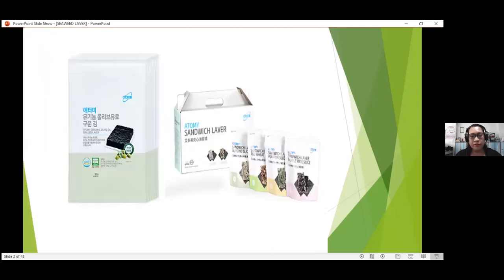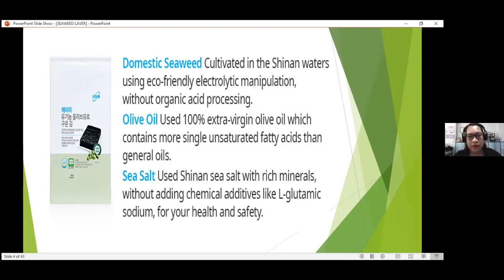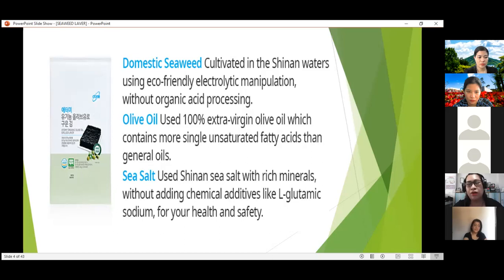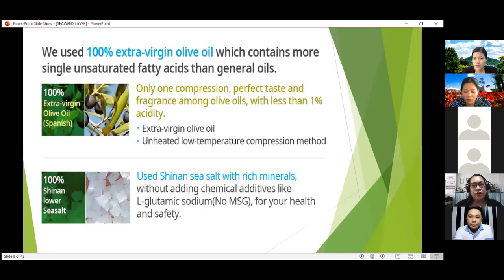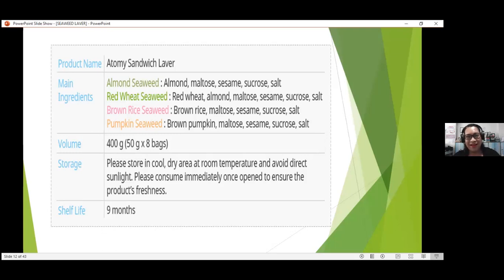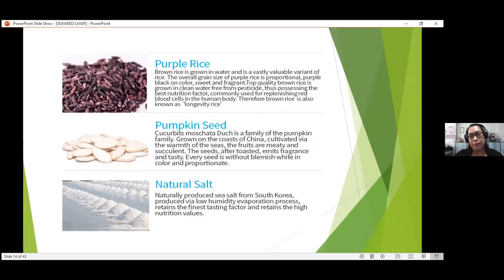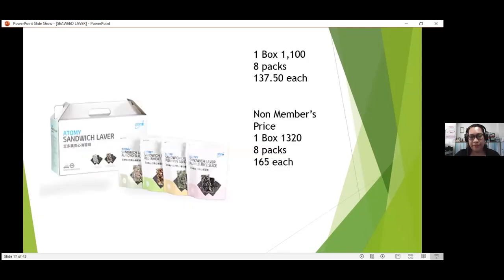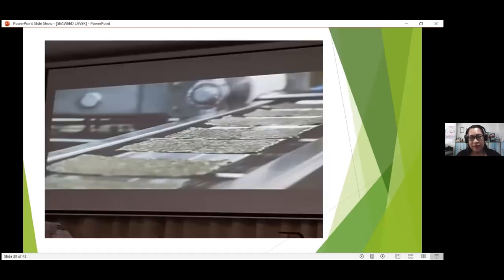Morning Meeting-Product Intro "Olive Oil Grilled Laver & Sandwich Laver by DM Precy Carino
Benefits of ATOMY:
FREE life-time membership
NO monthly/annual fee
One member ID is valid Across the World
Unlimited Global Downline
Acquired Personal Point (PV) is kept PERMANENTLY
Unlimited Accumulation from downline points (PV)
Acquired Group Point (PV) NEVER flushed until commission is received
Absolute Quality Absolute Price products
Residual income that can be INHERITED up to 3 generations